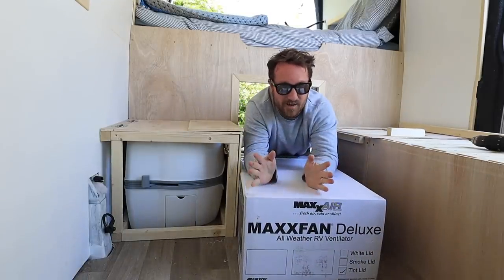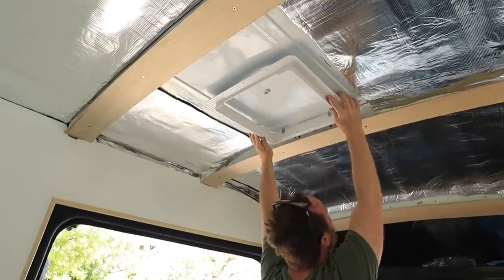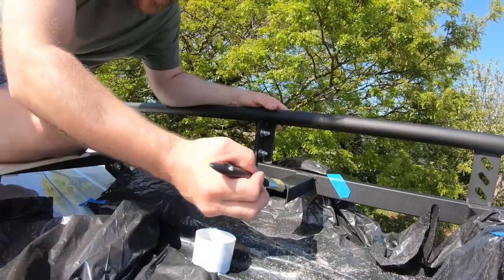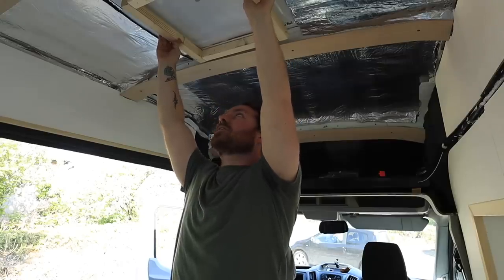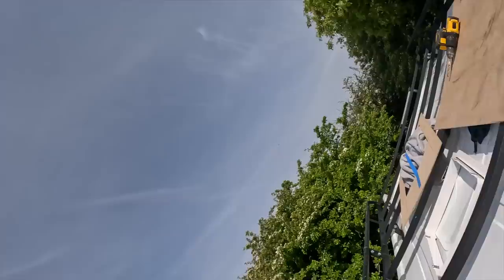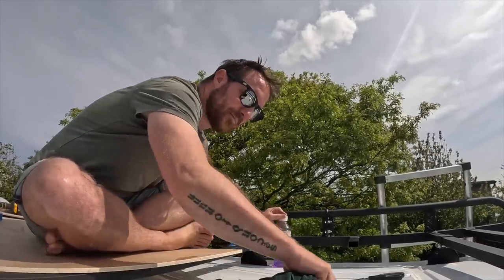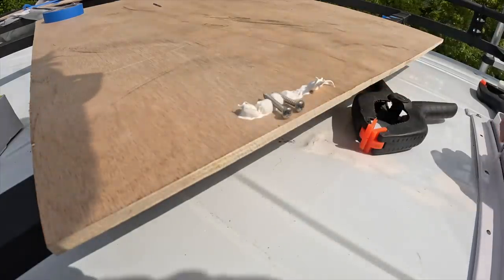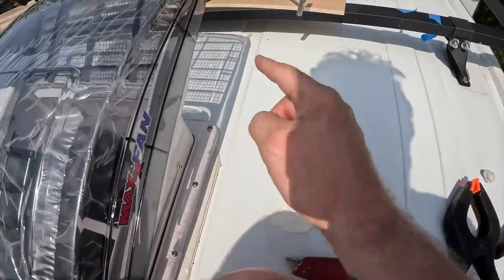I HAD PROBLEMS INSTALLING MY MAXX AIR FAN DELUX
The camper van build continues and this week I install my Maxx air fan but I didn’t go as smoothly as I would’ve hoped.

Van gear
Big stove
Electric Blanket
Frying pan
Cool box